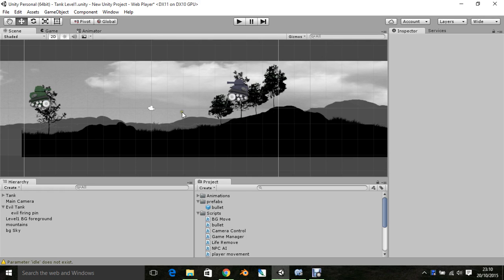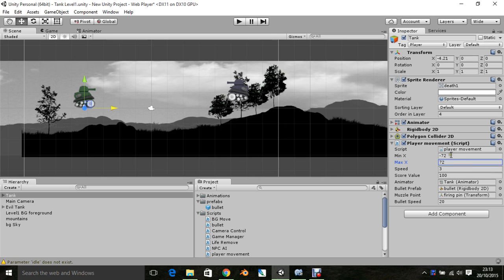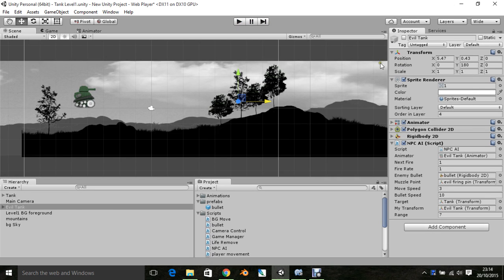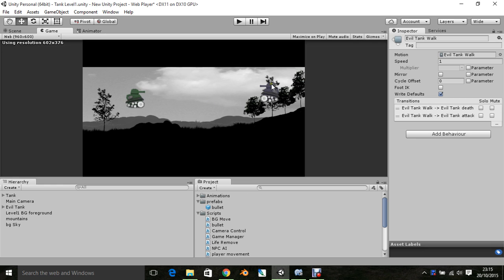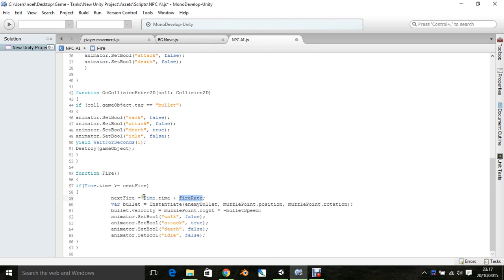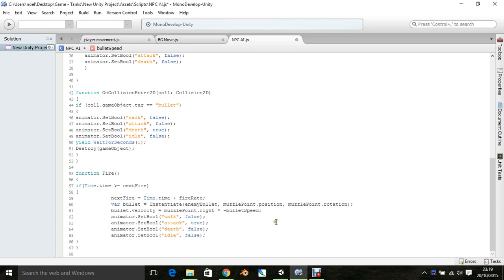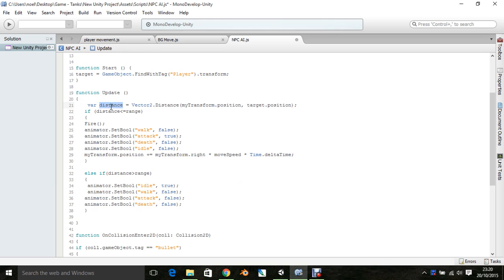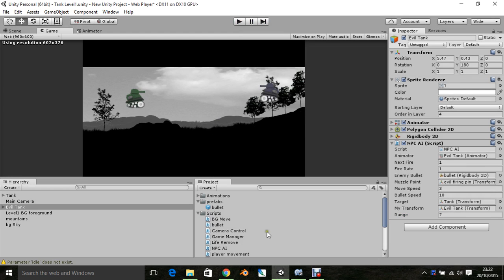NPC AI mp4